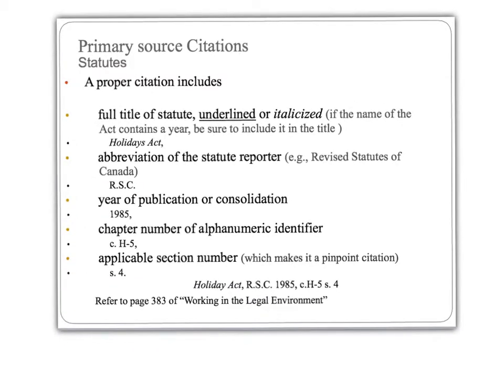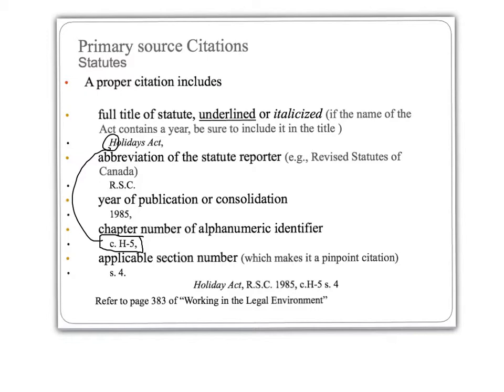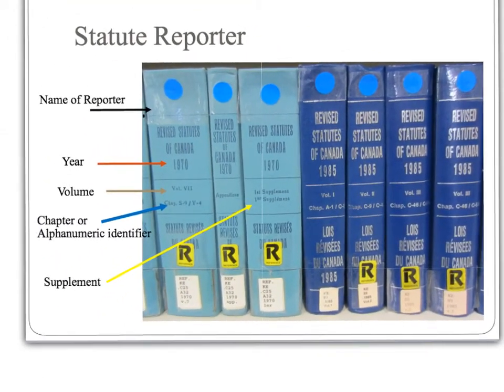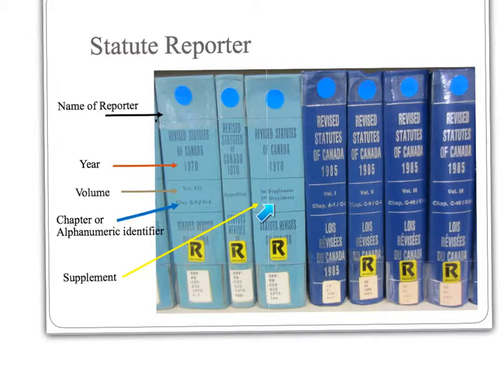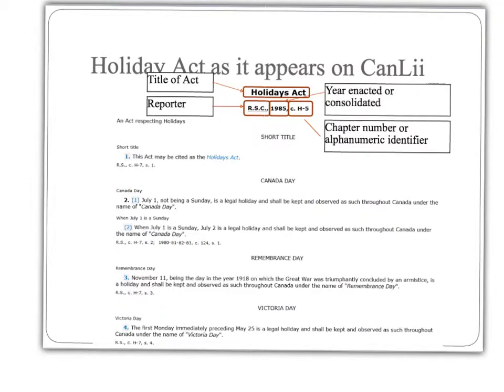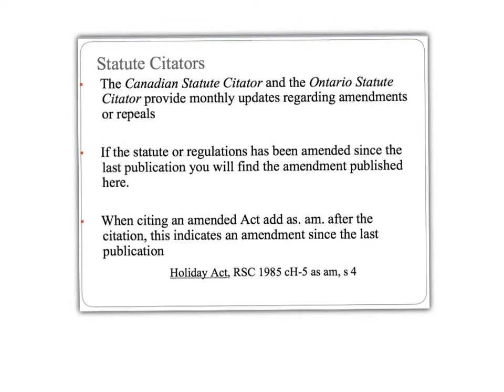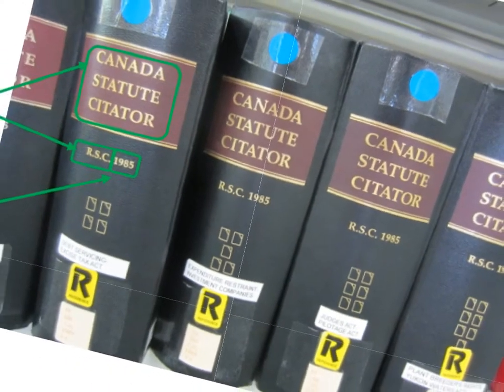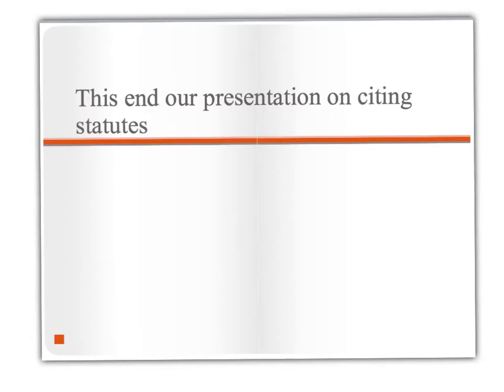Unit 1 - Citing Statutes